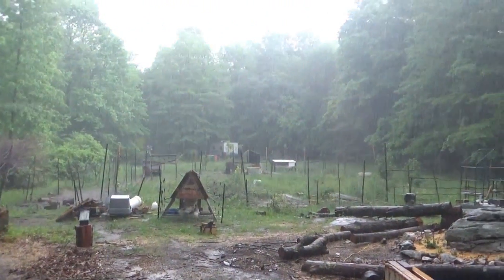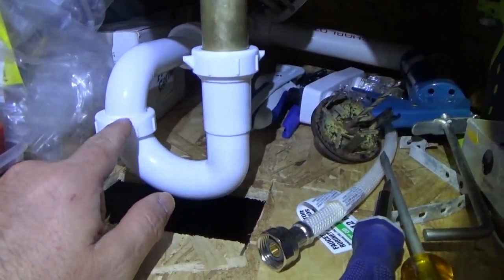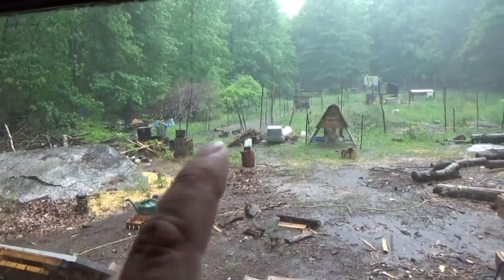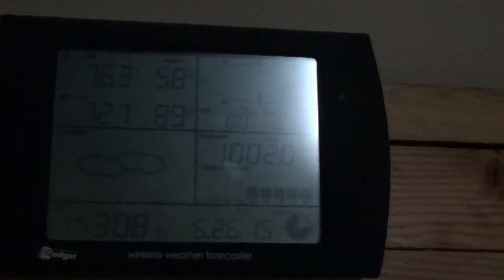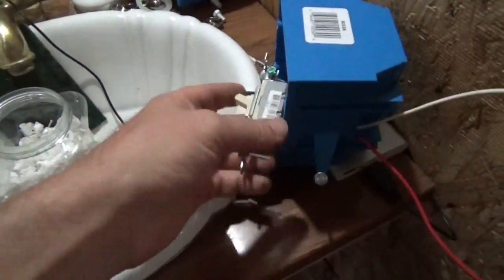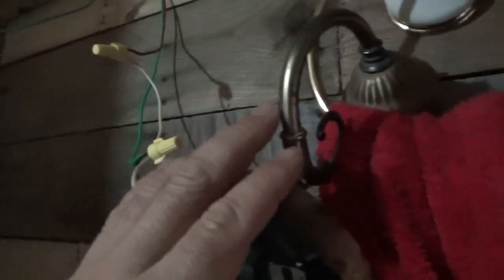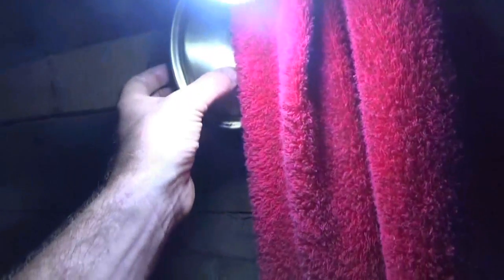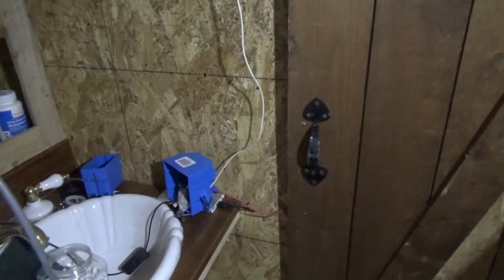Wiring Tiny House Bathroom Lighting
It was raining out quite hard so I chose to work indoors on the tiny house bathroom wiring. I want to get the lights installed and fuse blocks upstairs in the loft.

I will have two fuse blocks, one in the bedroom loft and one in the study. These each hold 6 fuses. The bedroom fuse block will go to the bedroom and bathroom. The study fuse block will go to the study and the living room.

I started out with the tiny home bathroom wiring. I stripped the wire that goes to the Airhead Composting toilet fan. This wire holds 4 strands of 12 gauge wire and only two were being used at this time.

I ran two of the wires around to the doorway where I am mounting a light switch. Then from there I ran wires around over the door and to the wall where I plan to mount two LED lamps.

After finishing the wiring in the bathroom I went up to the bedroom loft and installed the fuse block. I plan to build a decorative box for this later on but for now it is screwed to the OSB on the wall.

I ran a common ground connector from the main negative wire of the tiny house and then ran a wire from the main positive line to the fuse block.

Next I simply connected the individual wires to the fuse block and then inserted fuses.

I have power in the tiny house bathroom!!

For now I only have 12 volt DC power in the tiny home bathroom but I will be running AC power in there as well for shaving and cutting my hair.

I went downstairs and turned on the bathroom light switch and had light. Lots of light in the tiny house bathroom.

But the problem I discovered is that the lights will not fit behind the door properly so I have to relocate them or come up with a different idea. Anyway the wiring is finished for the lights.

All I need to do now is mount the light switches and build a box for them.